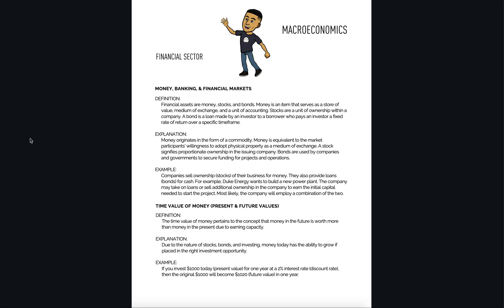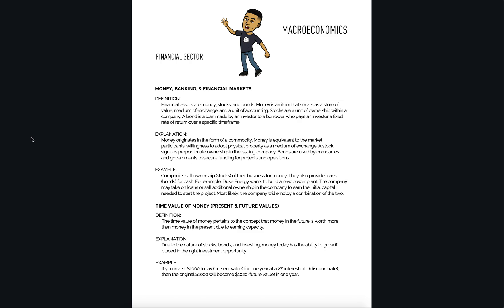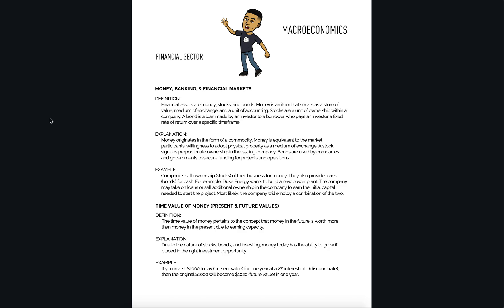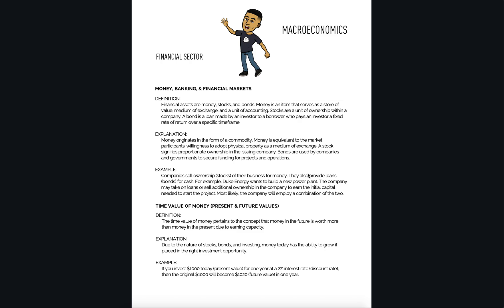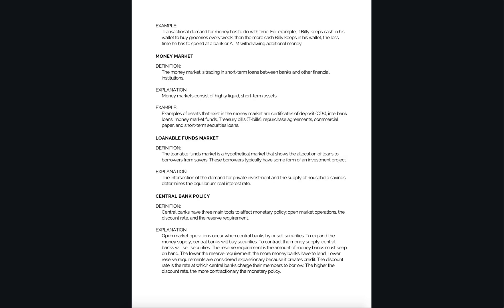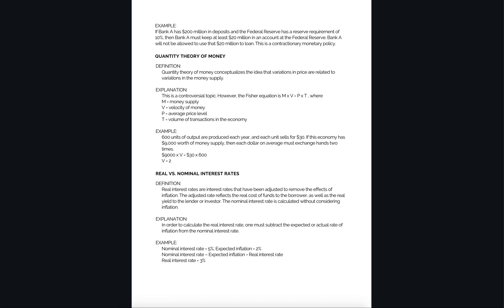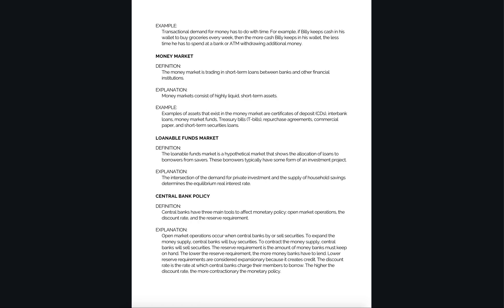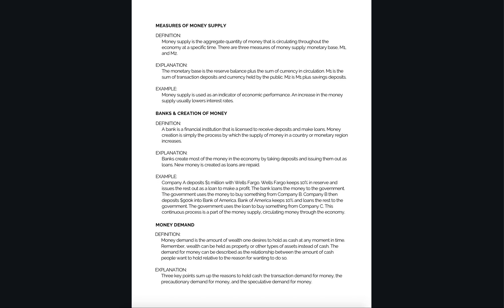Macroeconomics CLEP Test - Free Video Study Guide (PT 1)